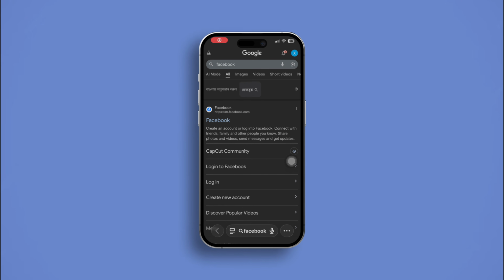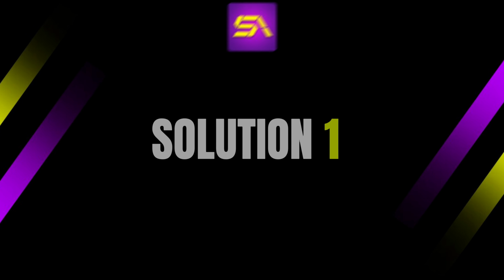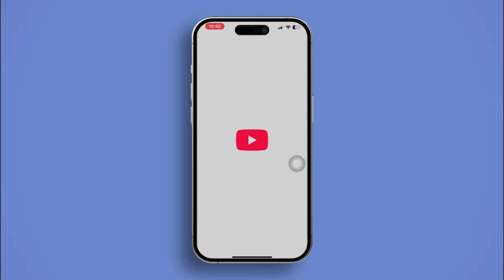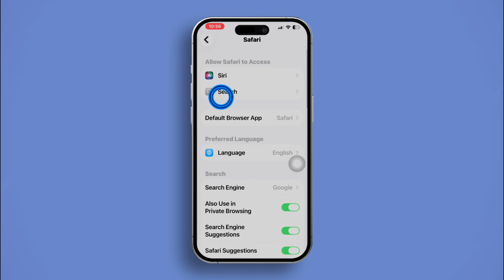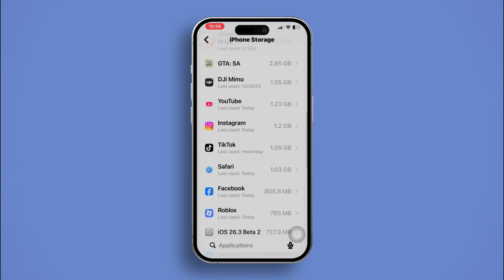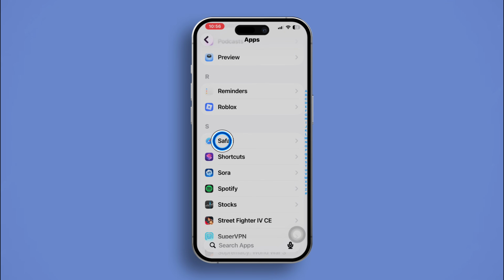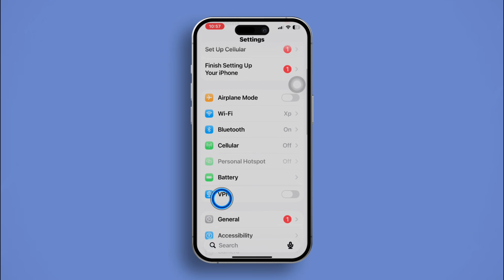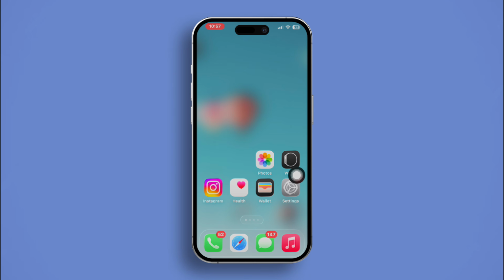Facebook Not Loading in Safari on iPhone? Fix Safari Not Working & Facebook Login Issues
Is Facebook not loading in Safari on iPhone and showing errors when you try to open or log in? Are you facing issues where Safari is not working on iPhone, or Facebook simply won’t open in the Safari browser? This problem usually happens because of Safari cache issues, incorrect browser settings, network problems, or temporary Facebook server errors.

In this video, I’ll show you how to fix Safari not working on iPhone step by step, especially when Facebook is not opening in Safari. You’ll learn how to clear Safari cache on iPhone, fix Facebook login problems, and resolve common Safari Facebook errors on iOS. Whether Safari won’t load Facebook, shows a blank page, or says Safari cannot open Facebook, these fixes will help you solve the issue quickly.

This guide is perfect if you’re dealing with Safari problems, Facebook Safari error on iPhone, or when Safari browser Facebook pages don’t load properly. Follow all the steps carefully, and your iPhone Safari Facebook issue should be fixed without using any extra apps.